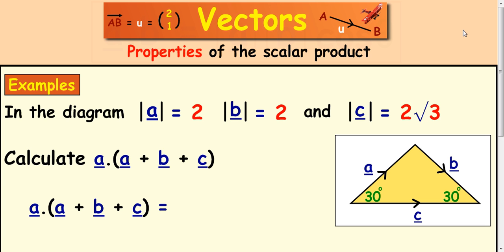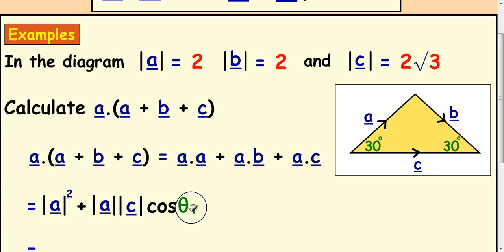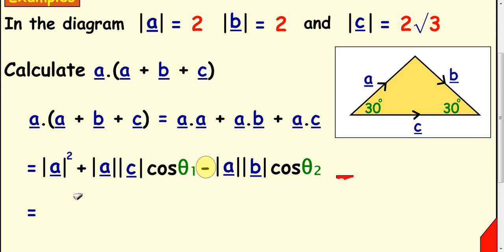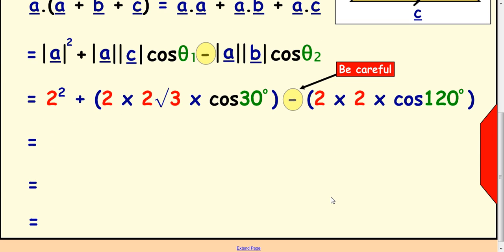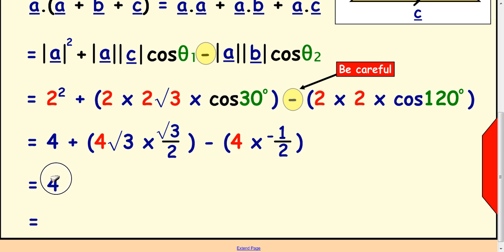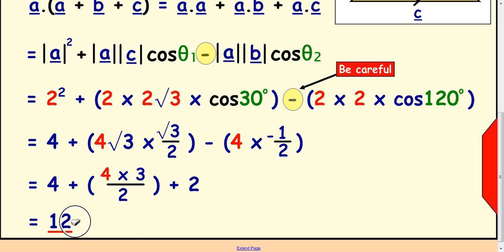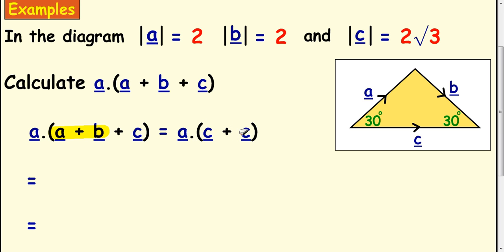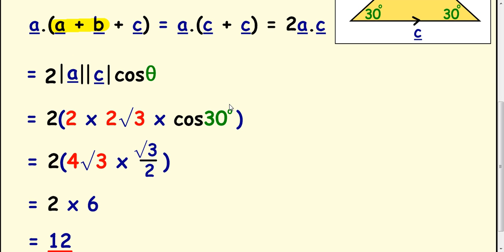Vectors - Properties of the scalar product (Part 3/3)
A Maths lesson that looks at an examples of how to use the properties of the scalar product to do calculations